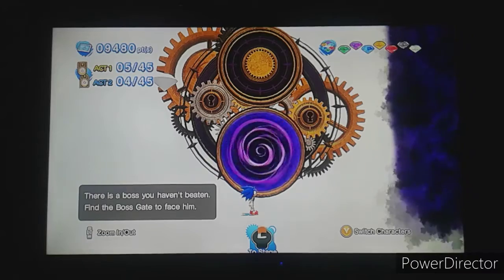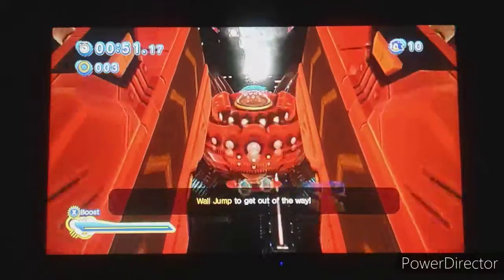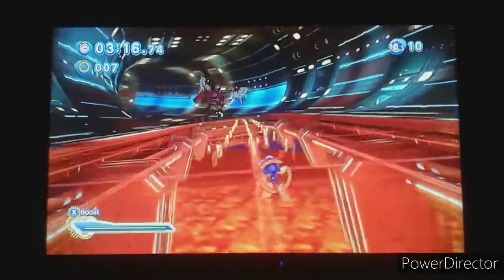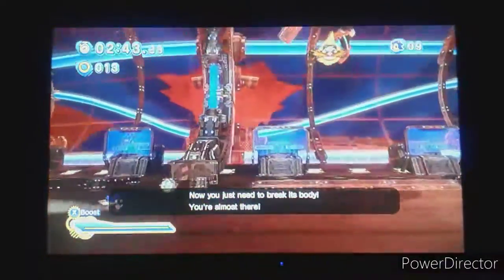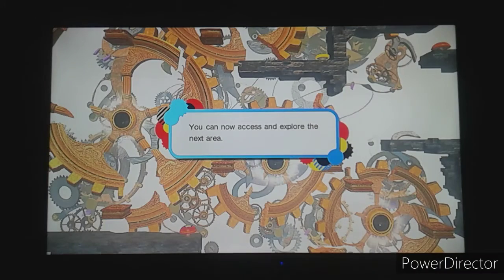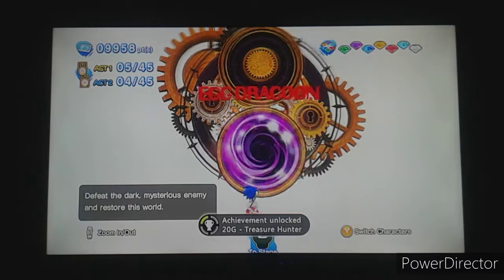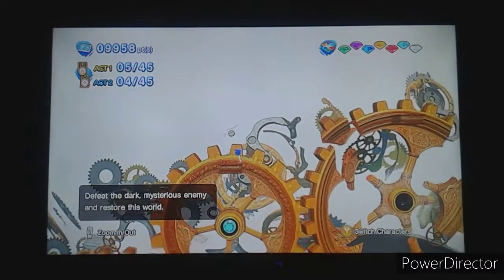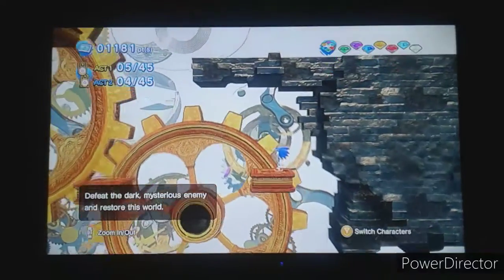Let's Play Sonic Generations(Xbox 360) Part 11:Egg Dragoon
Once Silver gets use in his life,Modern Sonic goes an underground base in what looks like the center of the Earth.Here,Eggman has the Egg Dragoon,a big dragon looking robot with fire and ice in it's arsenal.The thing put up quite a fight and even managed to take down Sonic.But, Sonic gets back up and brings down the robot and then Eggman gets kidnapped by the monster...again. How? I don't know but now we have all the Chaos Emeralds and the next area has these broken down gears and a gigantic portal. Place a Chaos Emerald in each gear and the gateway to the final boss is open.I hope you enjoy the video.Shock the world and us,amiibros.